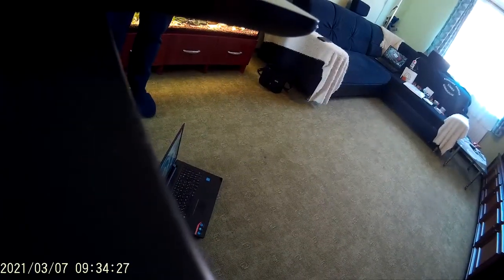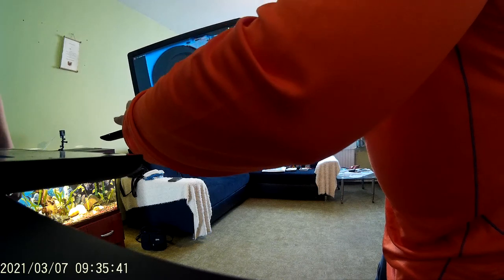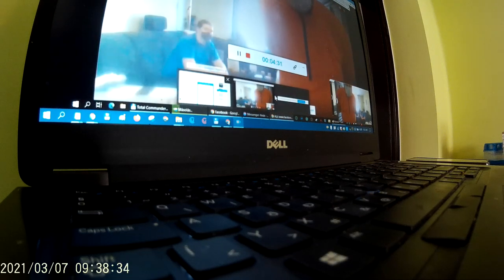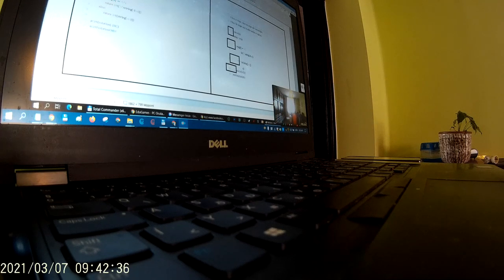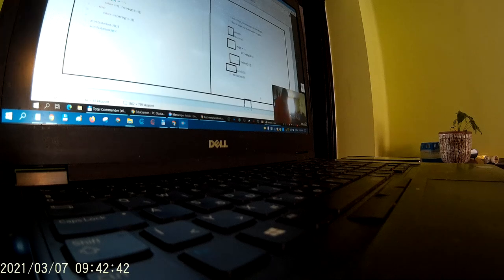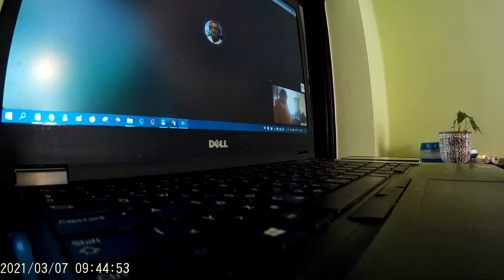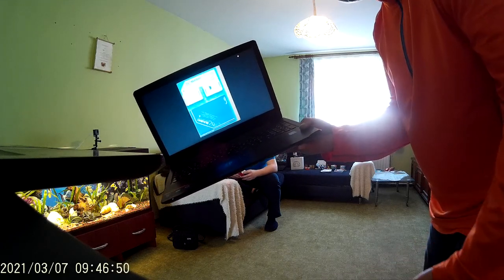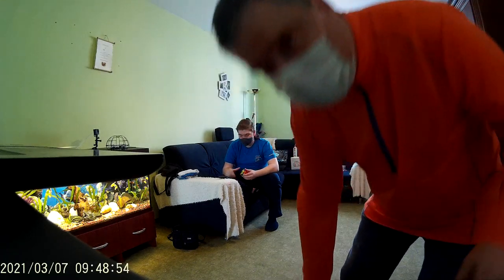Játékkártya csomaggal 4 programnyelven az emelt infó érettségiig?!? Oblivion--Kisfaludy-Sümeg ;-)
Oblivion Katasztrófavédelmi Csoport, Kisfaludy Sándor Gimnázium és Alapfokú Művészeti Iskola, Sümeg.

Gimnáziumunk nyelvi tagozattal rendelkezik,
Zeneiskola telephelye,
informatikai-,  és művészeti képzések terén
emelt képzési lehetőségeket biztosít.

Újabb és újabb Öko- Kultúr- és technológiai kalandozásokra indulunk hónapról hónapra, terepen és virtuálisan is.
15 aloszátlyunknól legjobban fut mostanában leginkább
a Virtuális- és Kiterjesztett Valóságban 3D tervezés és nyomtatás,
a mechatronika-, robot és drón programozás fut...
...de kaphatók vagyunk  mindenre ami a mérnöki- és természettudományok körébe vagy azok határmezsgyéjére esik...  ;-)

WE ARE THE OBLIVION GROUPS ;-)
We are VR’ers / ScienceLaborants / Rangers / Hikers / Mechatroners / RobotMakers / Programmers / Twisty puzzle players / Ebook makers / Writers / Philosophers ;-)

10 programozási nyelv alapjait tudjuk ismertetni. AA.I. segítette Python/Java/C++/Ryze SDK 2.0 környezetekben programozott
többféle robot és drón (vagy rajaik) tesztelése révén.

Oblivion Katasztrófavédelmi Csoport, Kisfaludy Gimnázium, Sümeg.